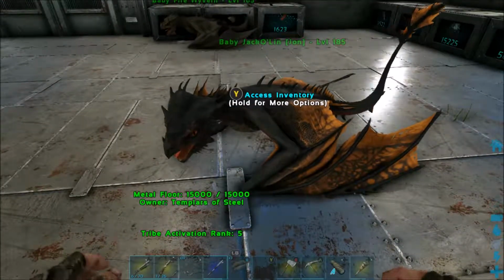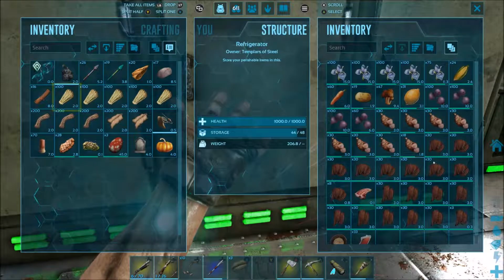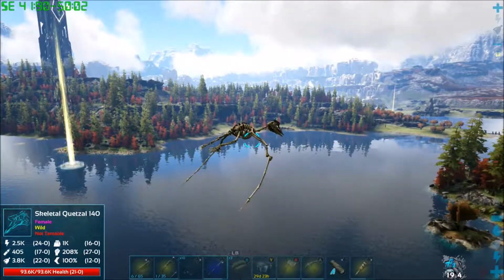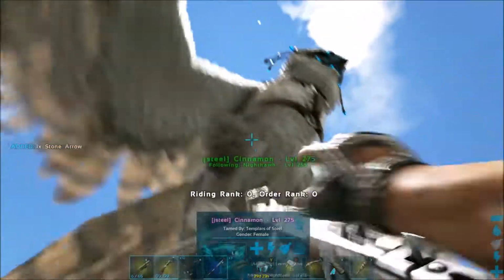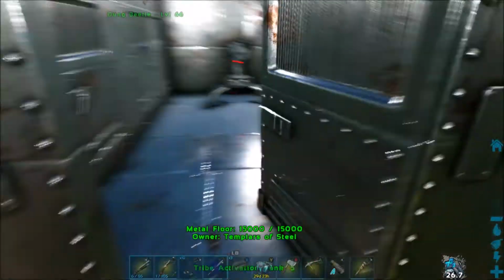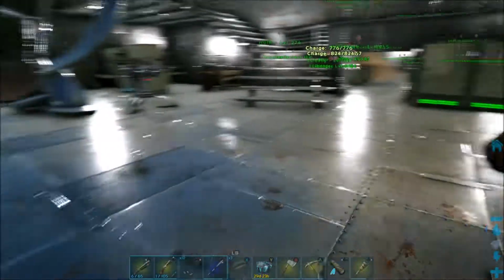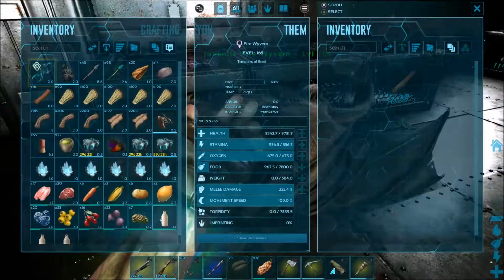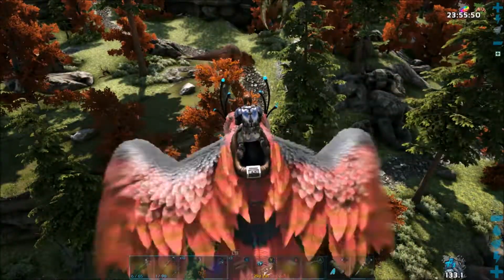Feeding Wyvern and Getting a New Daeodon [Ep13 Ark Valguero Let's Play]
So we spent some time gather some wyverns eggs and now were going to hatch them!! Also we are slowly getting ready to go fight the bosses and their is one upgrade that I want to add to our boss fight team; that is good, fully imprinted daeodons. The ones we used before were only wild one but we can do much better with fully imprinted ones, which will make our boss fights much more successful.